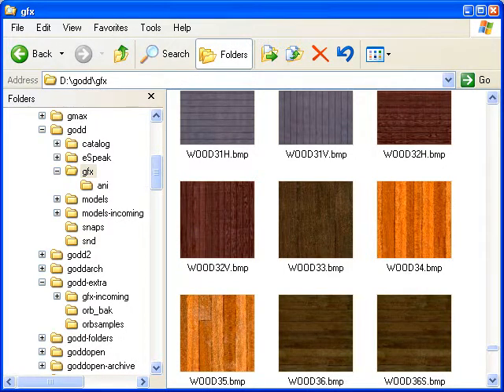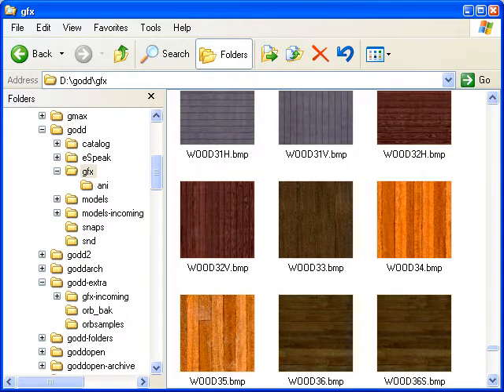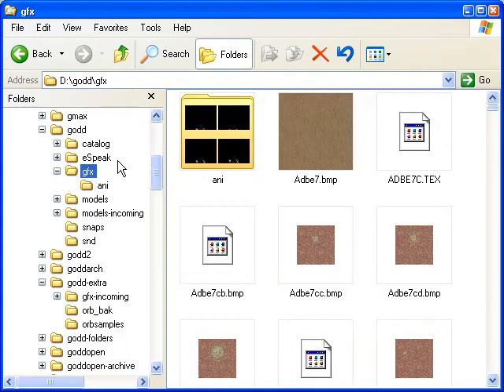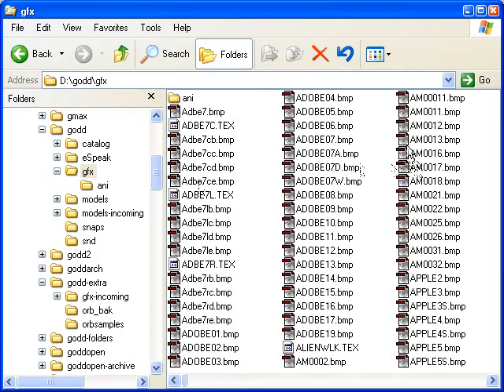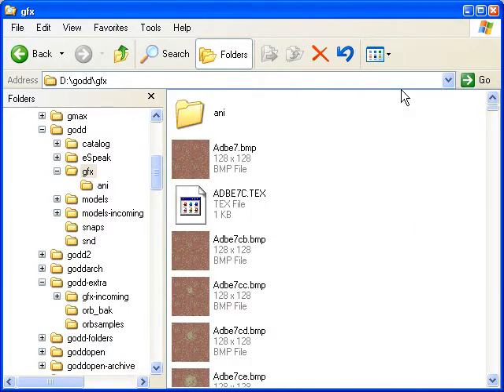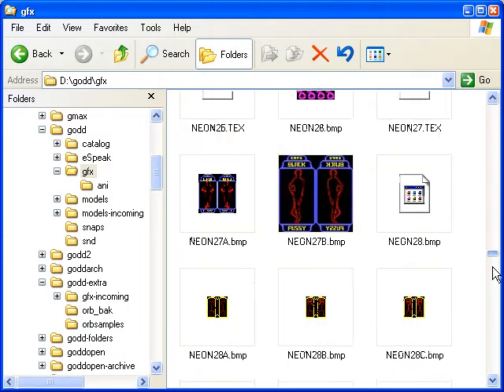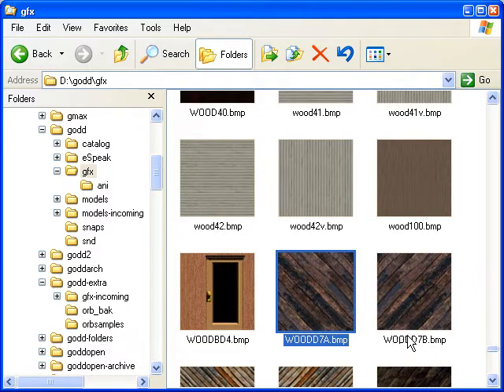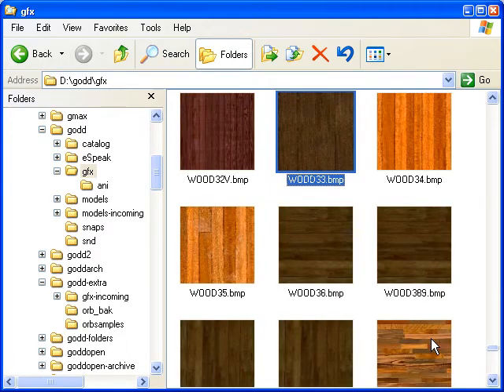Using Windows Explorer to View GODD/gfx graphics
Windows Explorer can be used to view the graphic resources found in the godd engine.

All you need to do is select the "thumbnails" option. This tutorial will demonstrate.